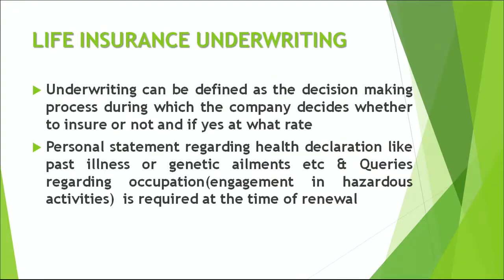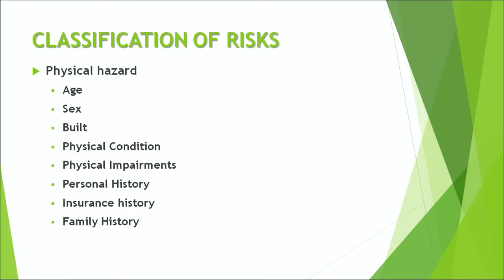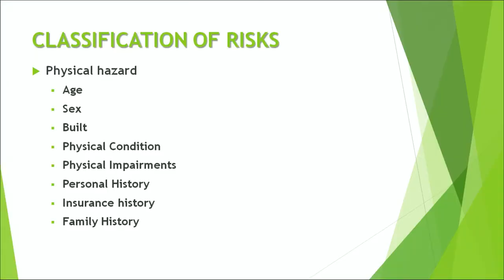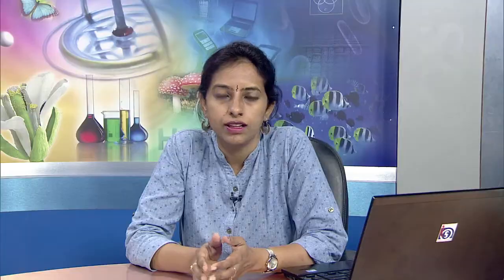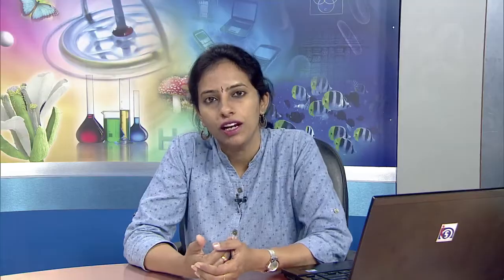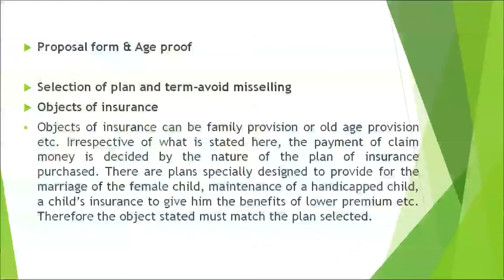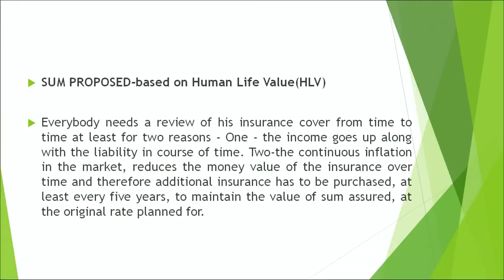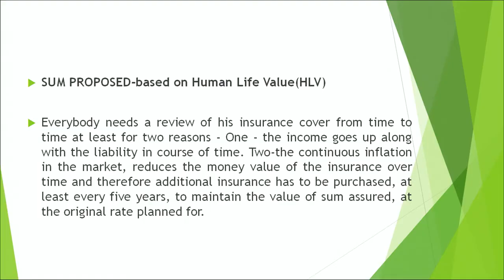Life Insurance Underwriting 456-460 Vocational